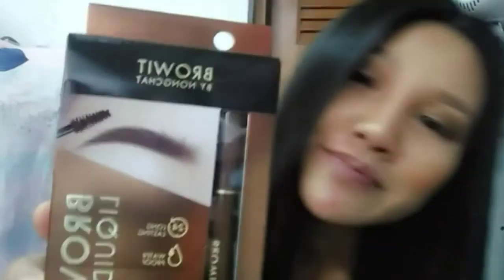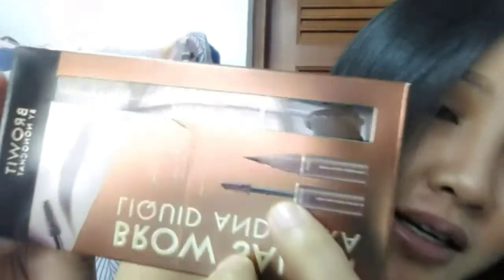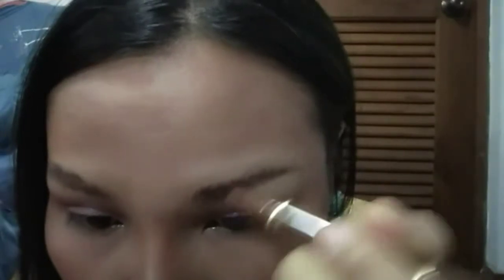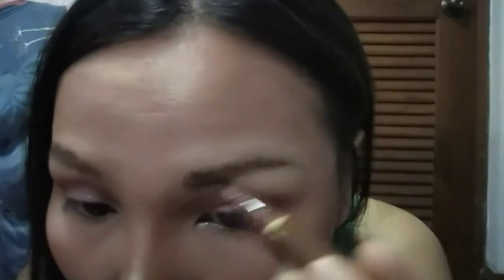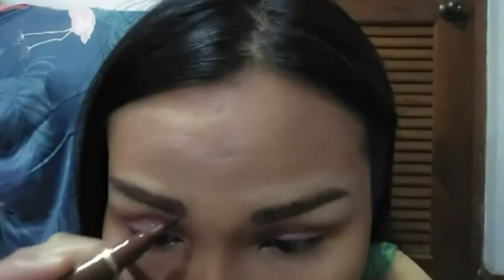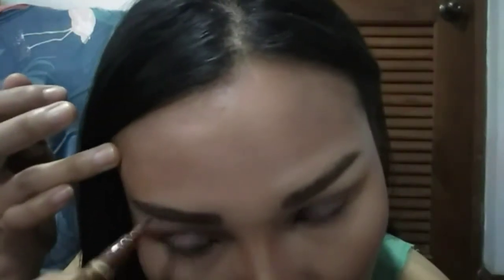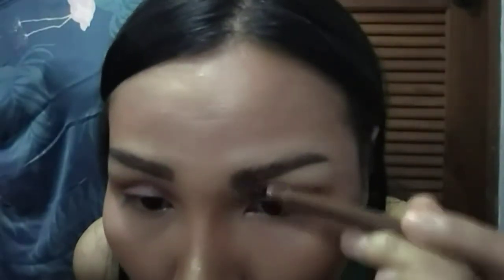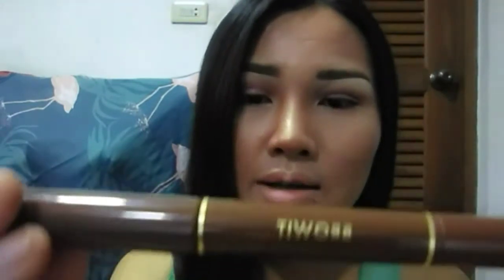REVIEW EYEBROW 2 in 1 ONLY 5 $. | Nuttie999.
Hello everyone.Today l review eyebrow THAI BRAND Browit by nonchart 2 in 1.

very cheap 5 $ only.

If you guy want to see this product its work or not please keep watching.